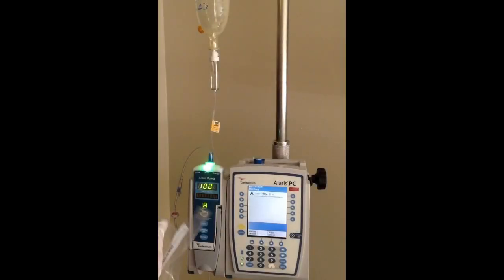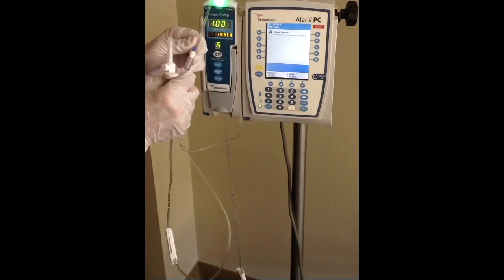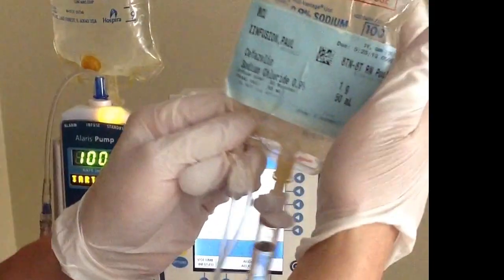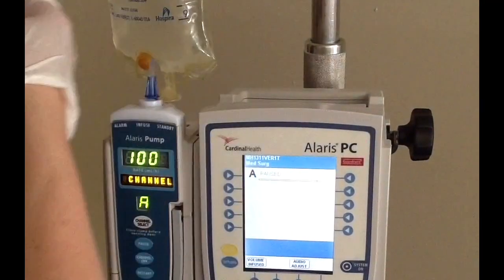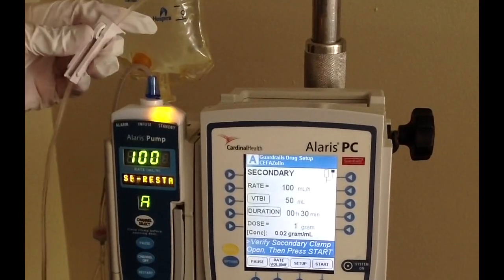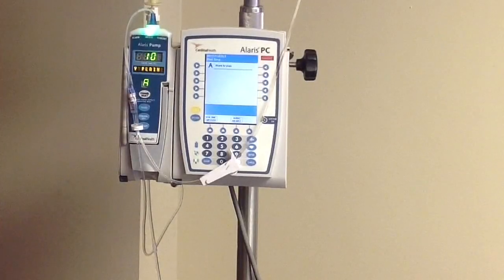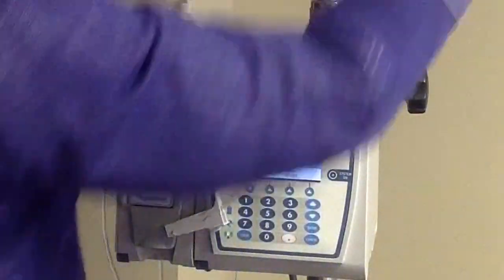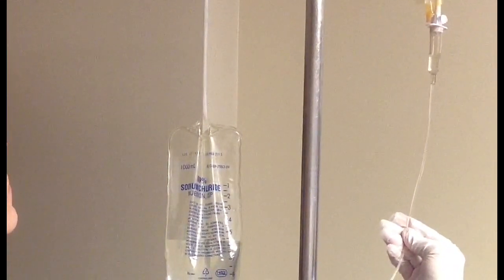Secondary Infusion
description